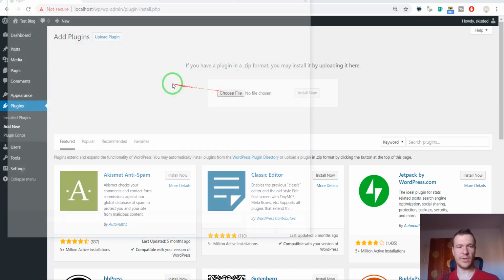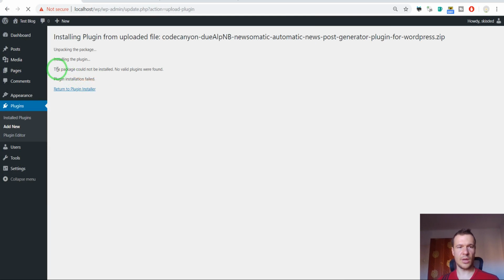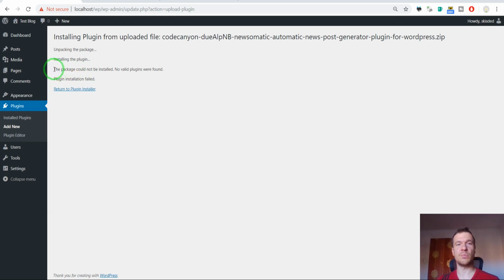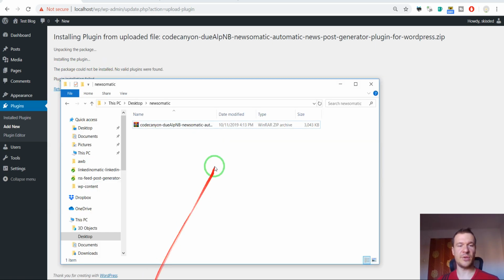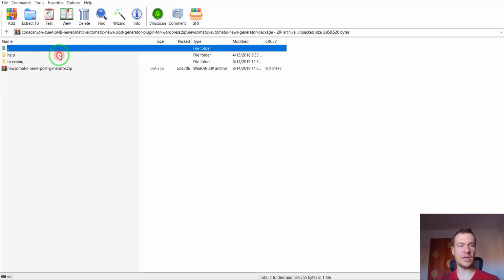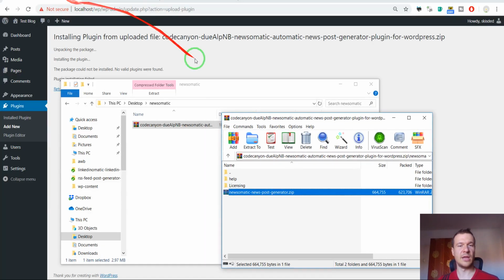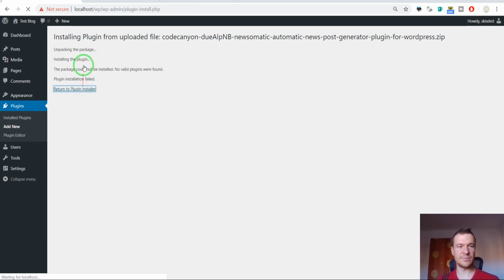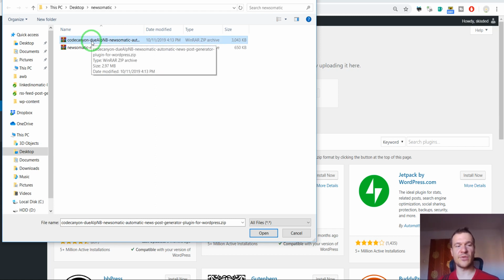Fix "The package could not be installed. No valid plugins were found." error when installing plugins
In this video I will help you on fixing the "The package could not be installed. No valid plugins were found." error that might pop up for you, when you are installing plugins on your WordPress blog.

▶SOCIALS!

Szabi - CodeRevolution.